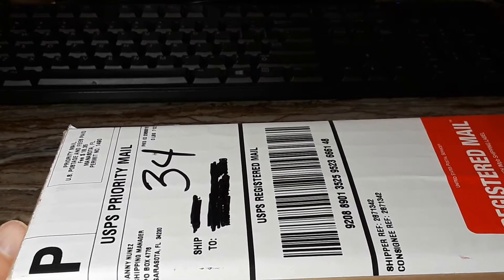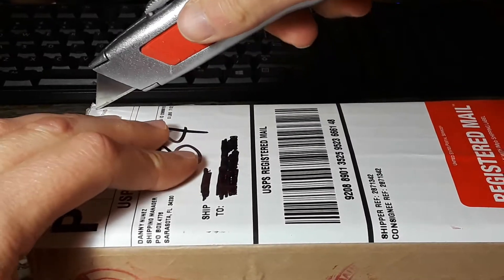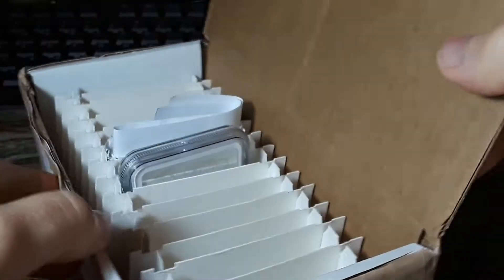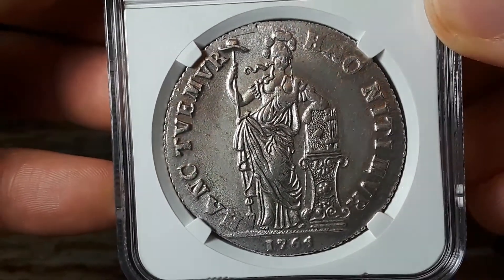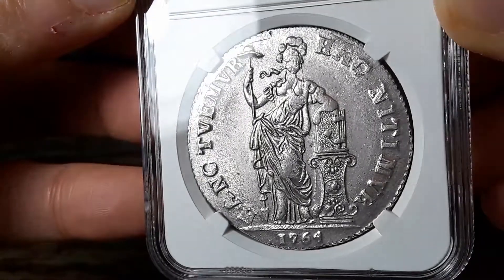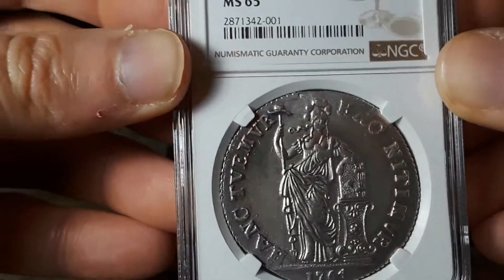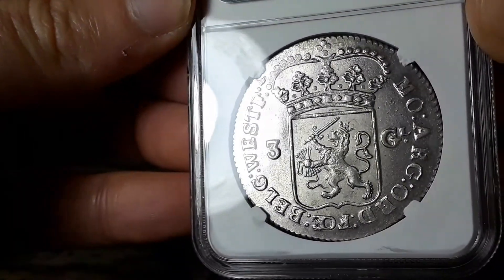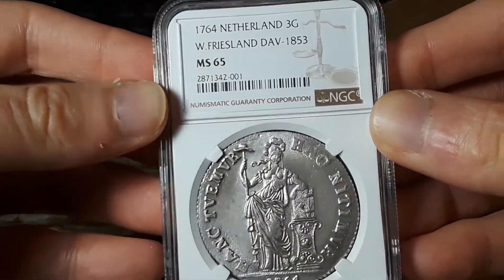Another Unboxing Video - NGC Submission Amazing Coin and Grade